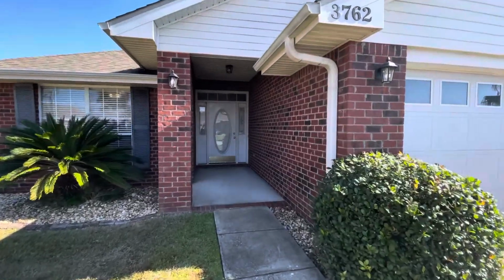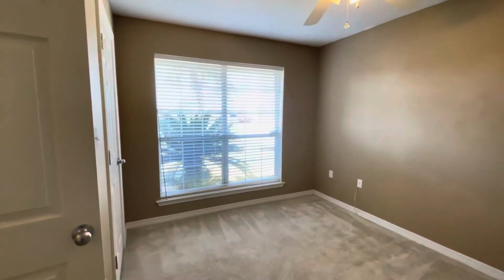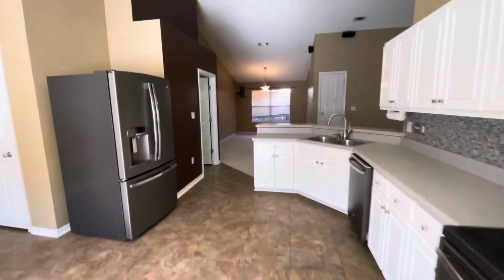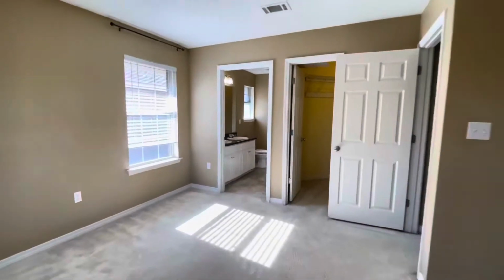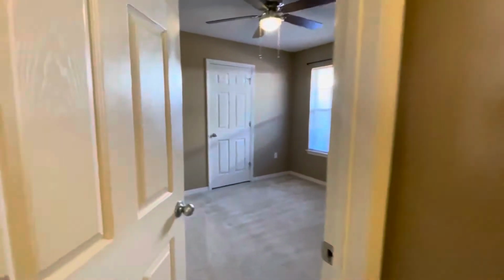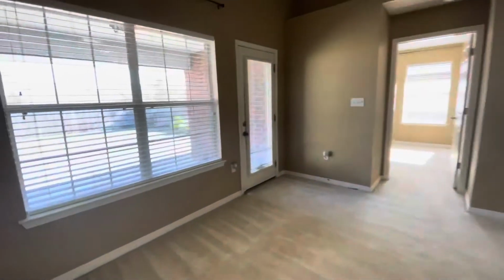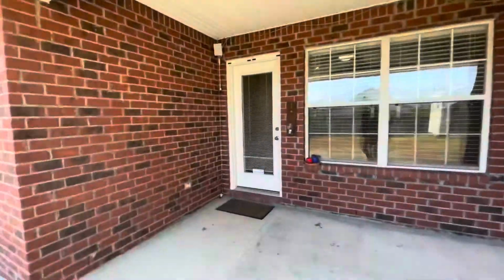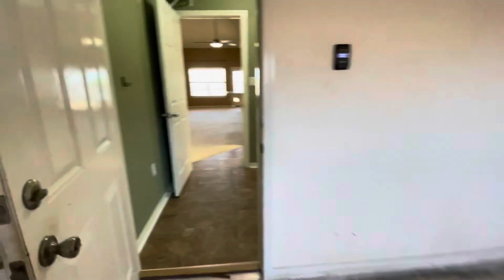Gulf Breeze Real Estate Rental - 3762 Landon Court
Take a look at this great location in Gulf Breeze's Victorian Village. This property features 4 bedrooms and 2 bathrooms.  There is a formal dining room, great room and large kitchen.  Kitchen has all stainless steel appliances and  includes stove, dishwasher, microwave and refrigerator.  The master suite has double vanity, garden tub and walk in closet.  The laundry room is just off the kitchen with entry into the double car garage.  Enjoy the afternoon or evening on the patio overlooking the fenced in back yard.  This location is convenient to local schools, shopping, Tiger Point Recreational facility, the Garcon Point Bridge and much more!  Your are steps away for the new Tiger Point Recreational building where the family can enjoy sports and activities.

School zones - Oriole Beach Elementary, Gulf Breeze Middle, Gulf Breeze High School

pets allowed on a pre approved basis with all pet fees paid

lawn service included with each rental payment

Tenant Benefit Package fee of $29/month is required for all tenants. See "Tenant Benefit Package" under Tenant drop down for more information.